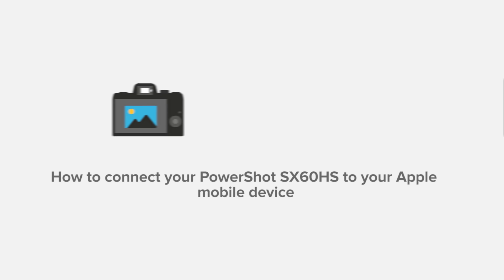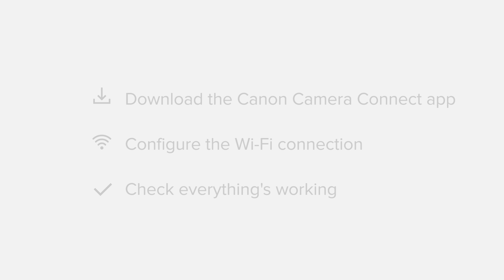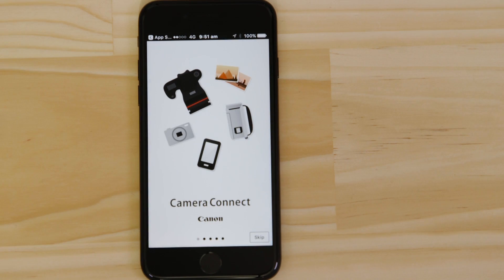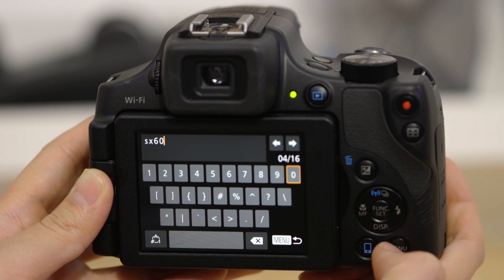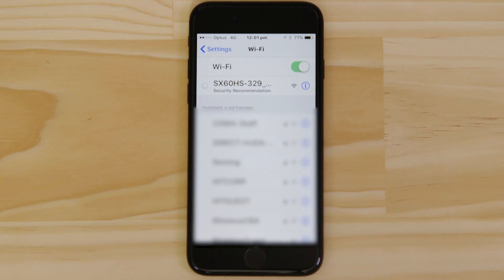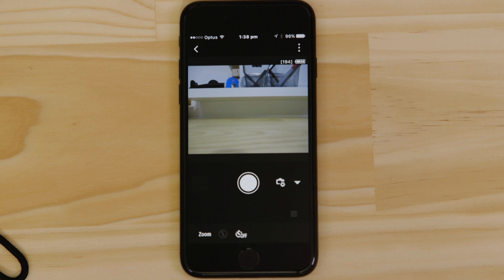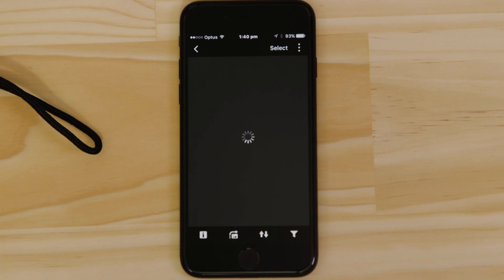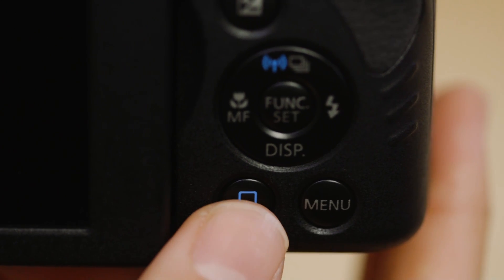Connect your Canon Powershot SX60HS to your iPhone via Wi-Fi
Learn how to connect your Canon Powershot SX60HS to your Apple mobile device with our Camera Connect app via wifi.

Camera Connect App will unlock great features allowing you to:
1). Download your photos from your camera to your smartphone for easy sharing.
2). Use your phone or tablet as a remote control for your camera.